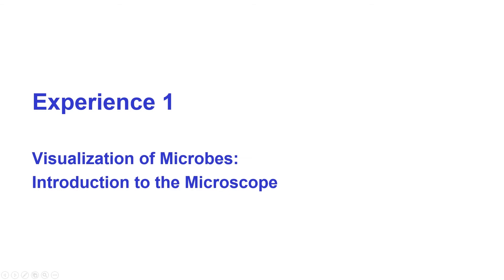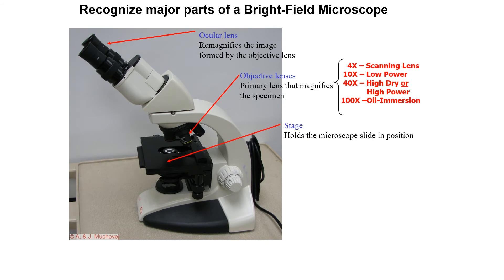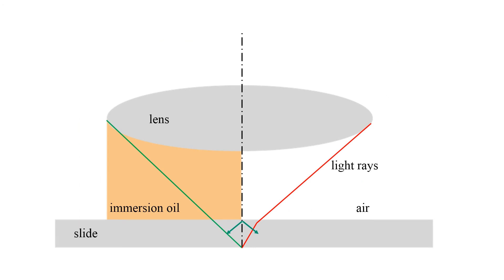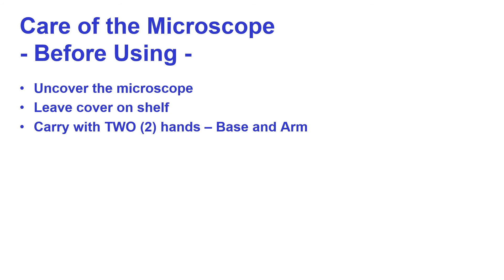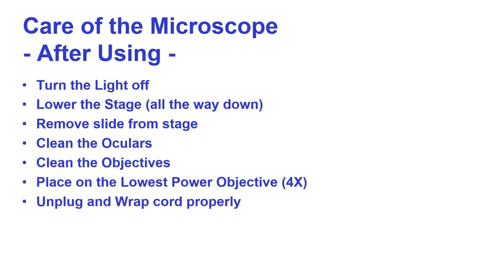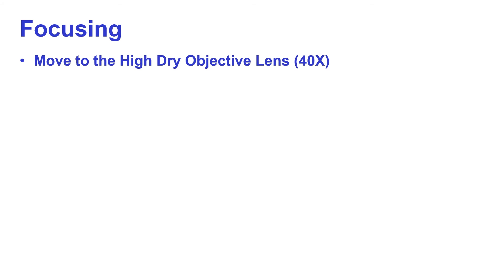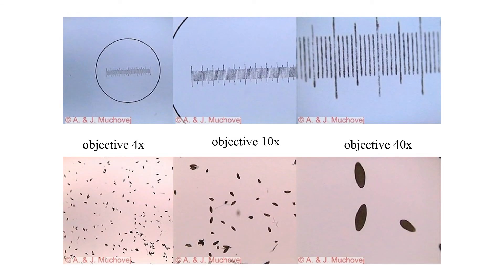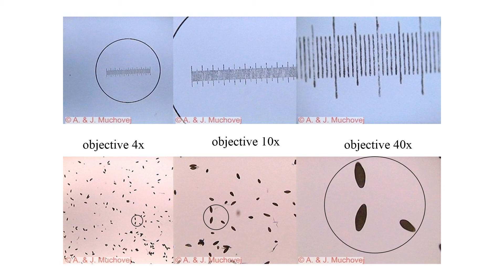Microscopy viii19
Find out how the microscope works and how we observe things that are too small to be seen with the unaided eye.